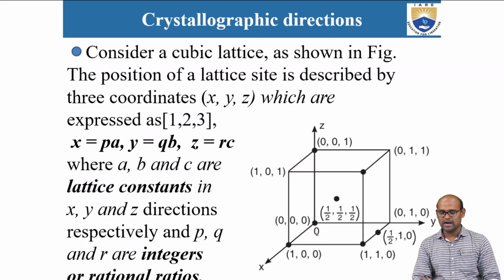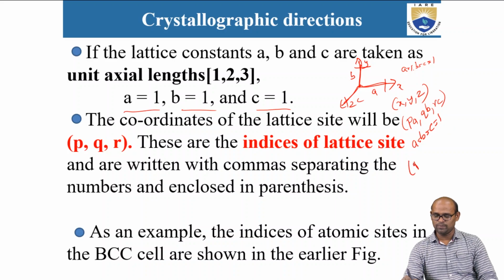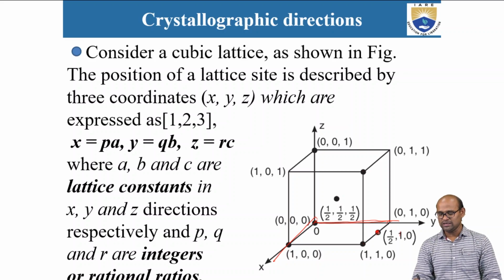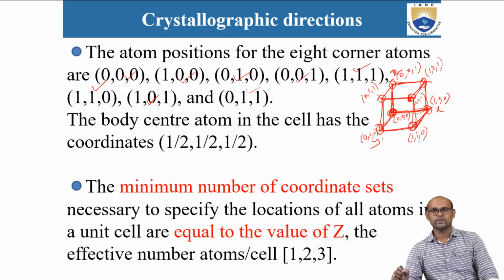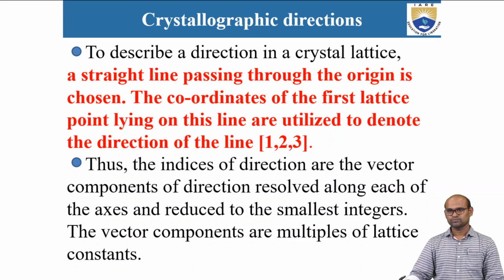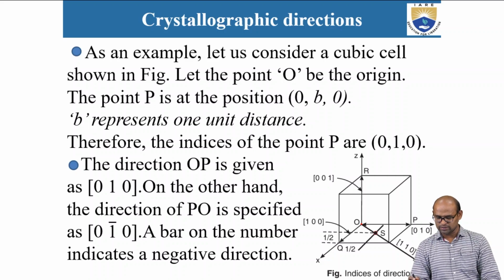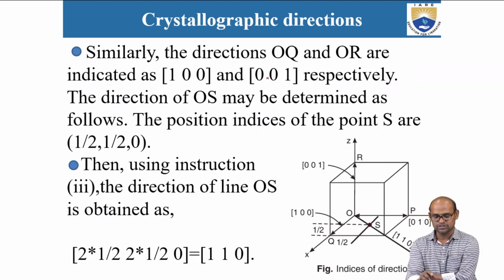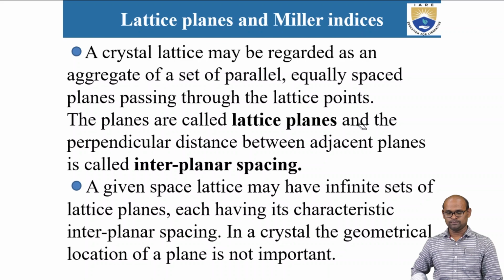Directions and Planes in Crystals Inter Planar Spacing by Dr. N Shankaraiah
Directions and Planes in Crystals Inter Planar Spacing  by Dr. N Shankaraiah | IARE

Telangana, India.